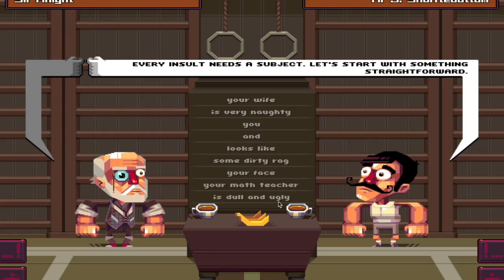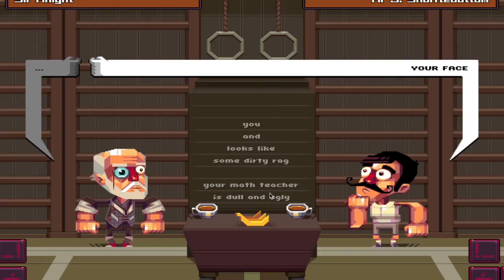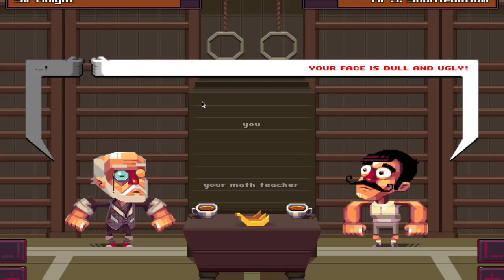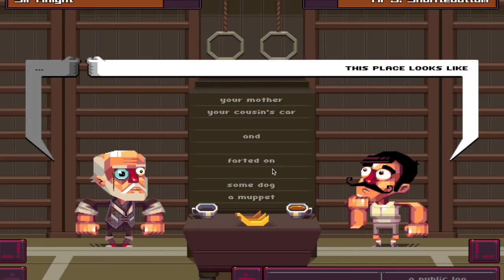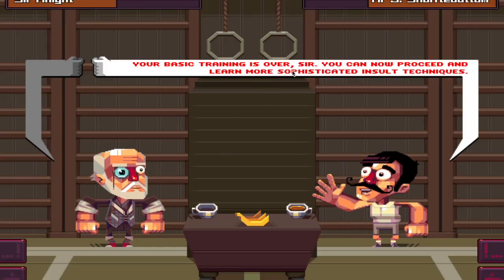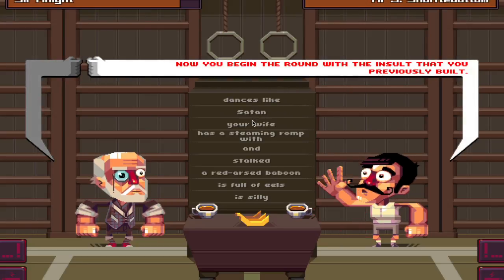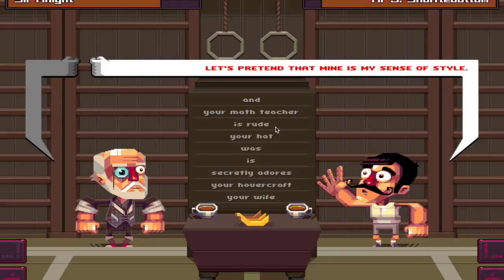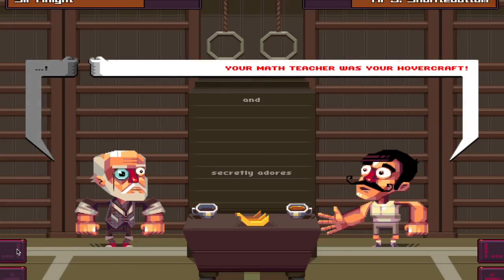YOUR INSULTS SUCK!!! | Oh... Sir Insult simulator